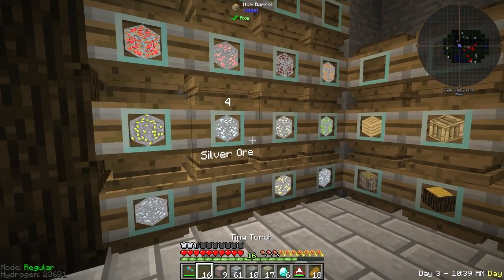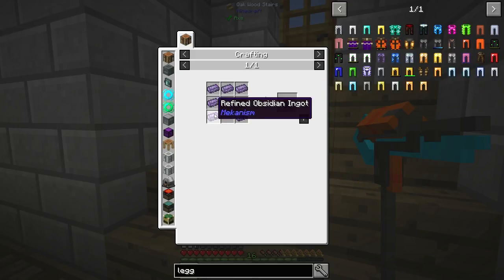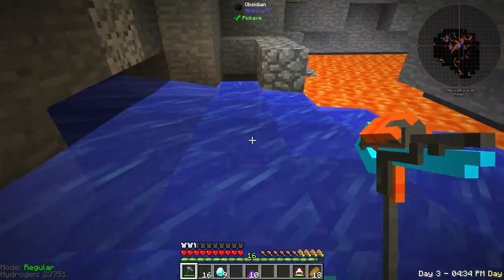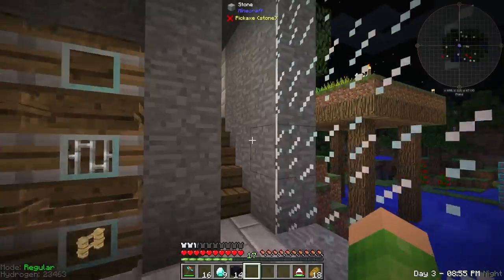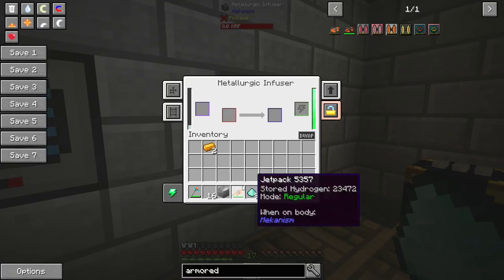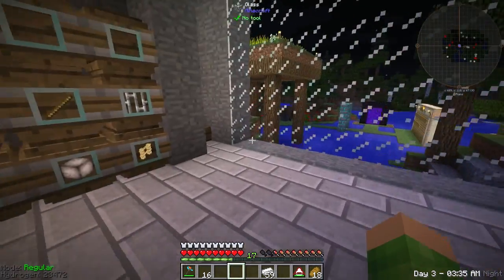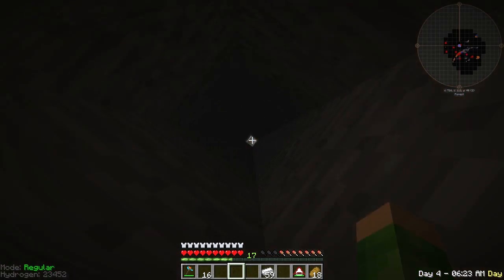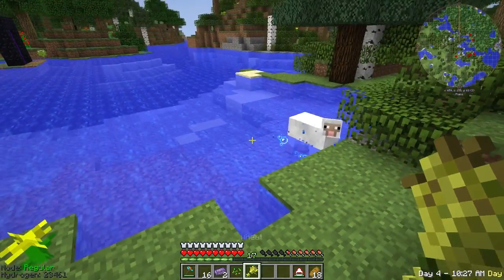Snake's New Adventure [15] - SOMEONE STOLE MY JETPACK! (FTB Beyond)